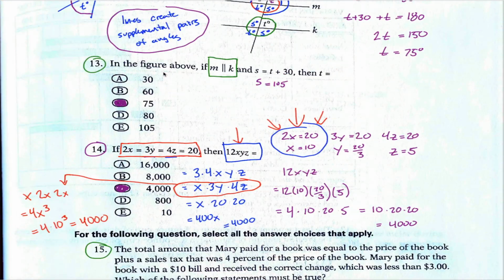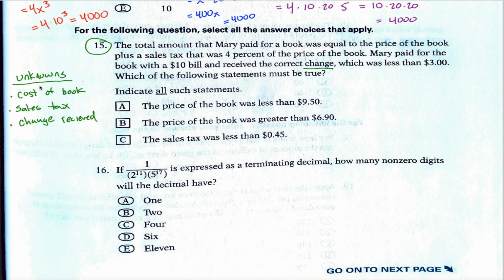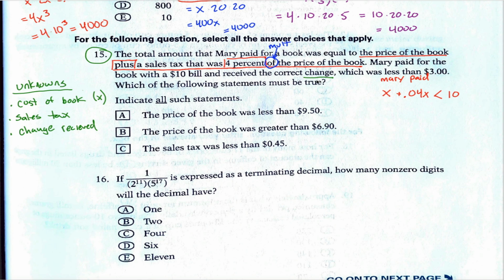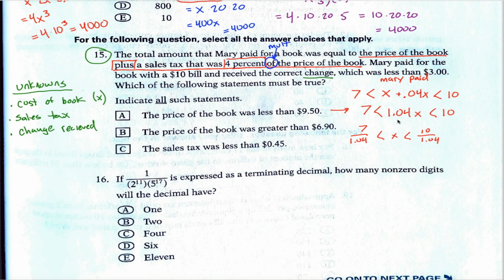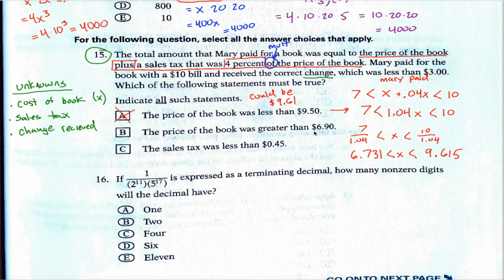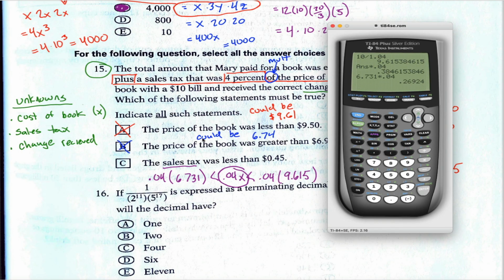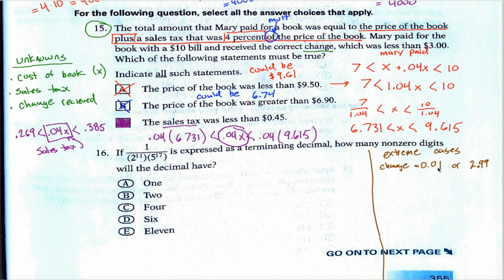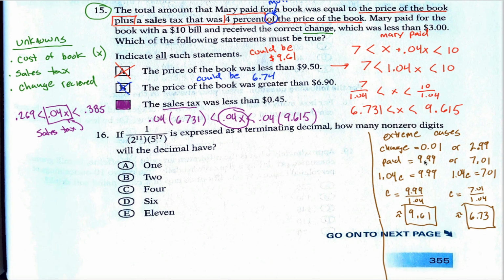Problem 15 - Official GRE Practice Test 1 - Quantitative portion